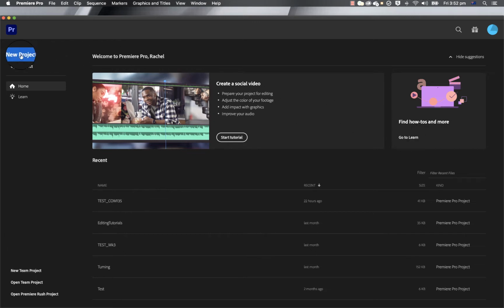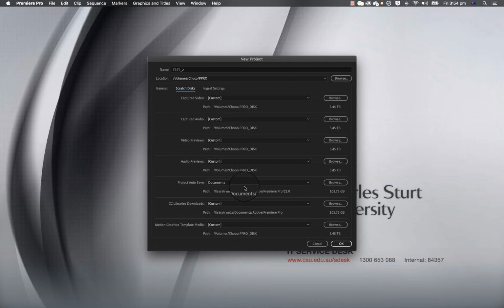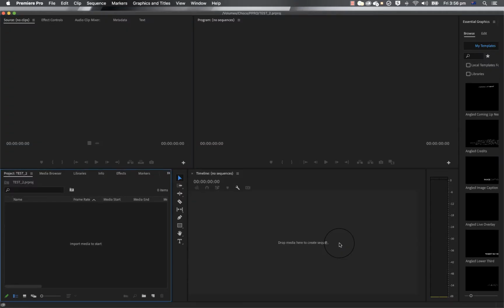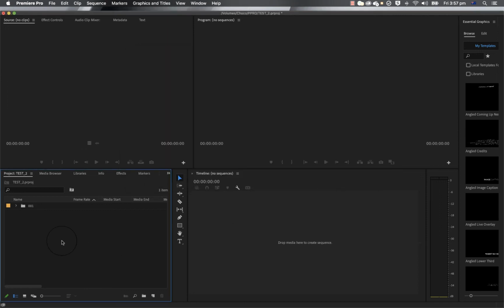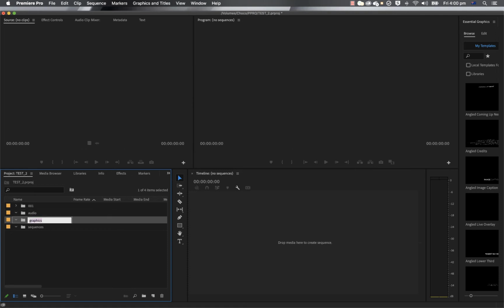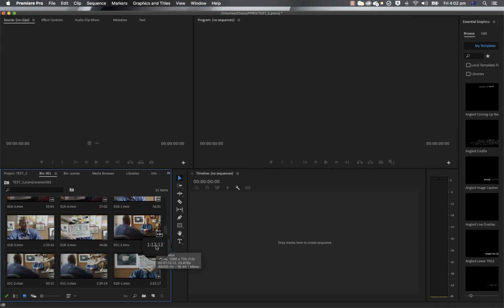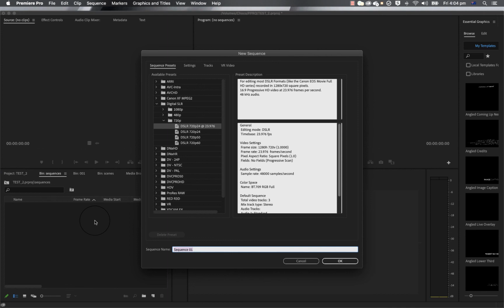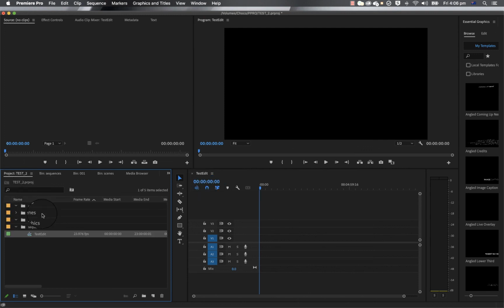COM135 wk8getStart1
Faculty of Arts and Education